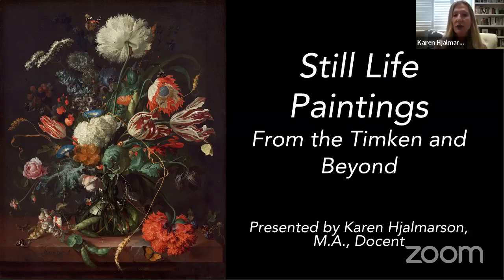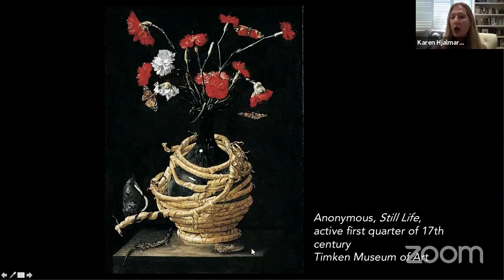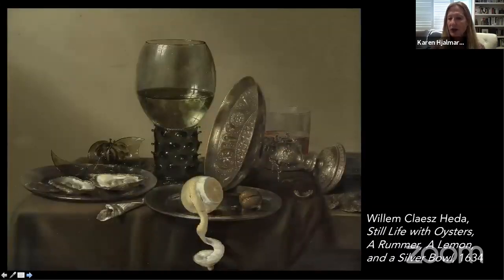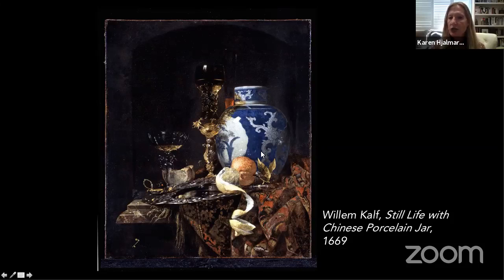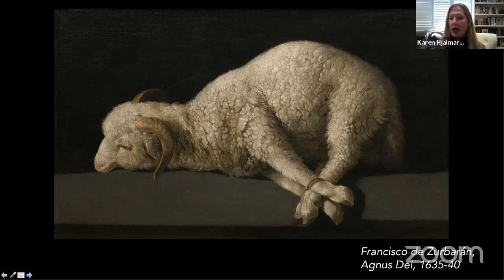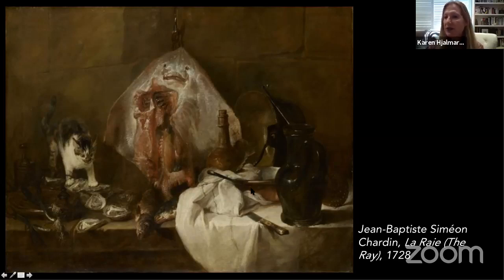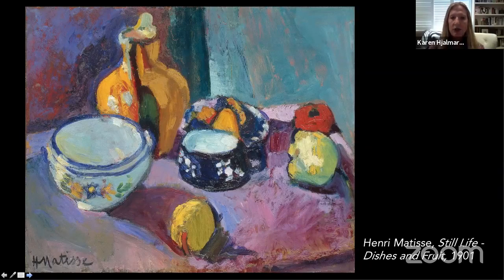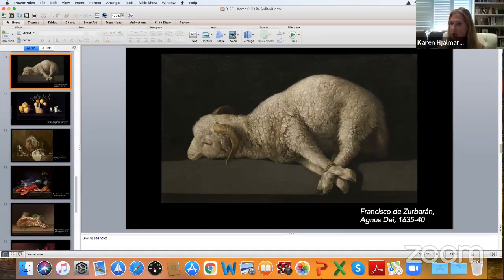The Beauty of Still Llife Painting at the Timken and Beyond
Thank you for joining us today for our virtual lecture series. Please leave any questions in the comment section and we will answer them at the end of the talk.

This talk will explore the development of still life painting from the 17th century to the beginning of the 20th century. Masterpieces from the Timken collection will be highlighted such as the work of the Dutch master Pieter Claesz and the Hudson River painter Martin Johnson Heade.

2021:08:26